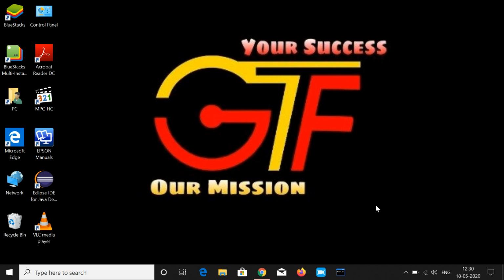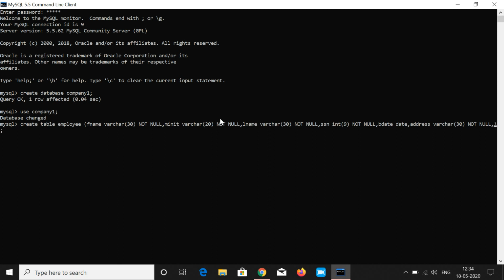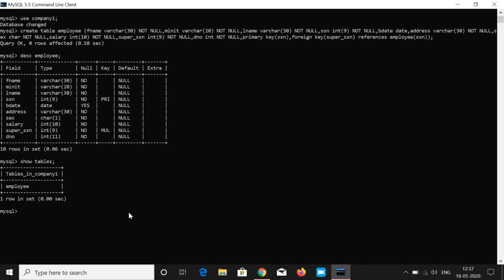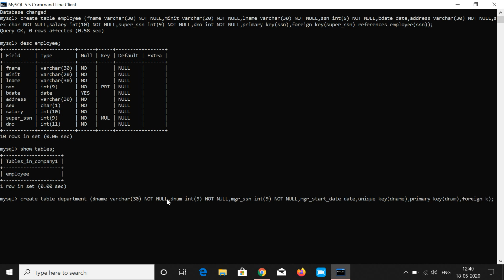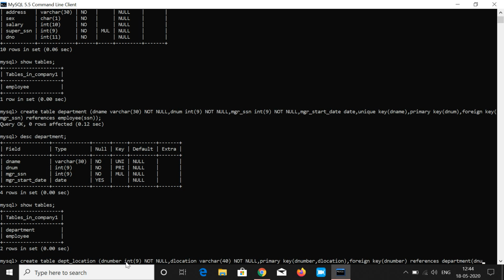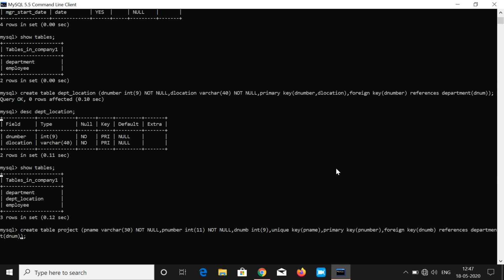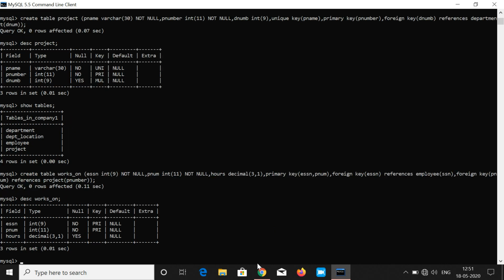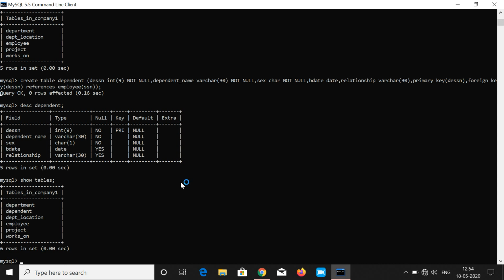Creating Database | MySQL | DBMS | Full Program Implementation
A database is a collection of related data that is stored off a computer and organized in a manner that enables information to be retrieved as needed.
When first creating a database, you would create the database file first.

There are several advantages of database management systems. Chief among them are data redundancy and consistency, data sharing, integrity restrictions, and greater security.

This is our first tutorial of DBMS.We will cover all topics of DBMS with Full Programming Implementation.